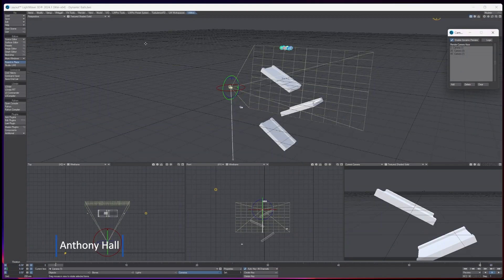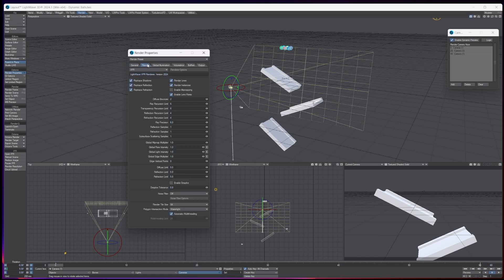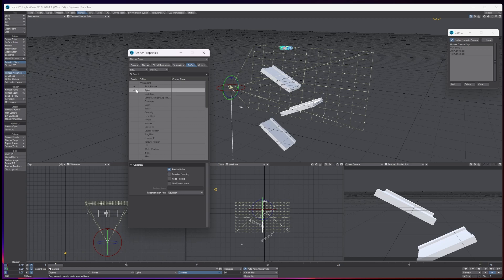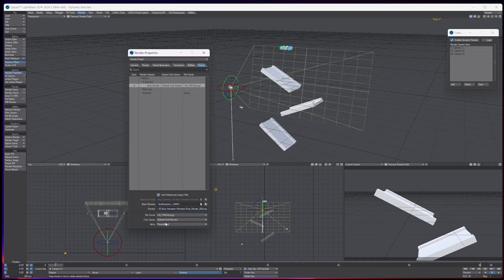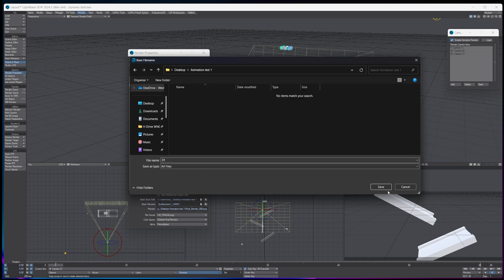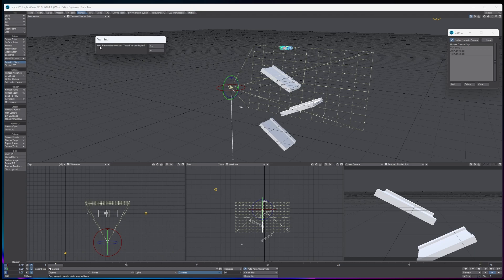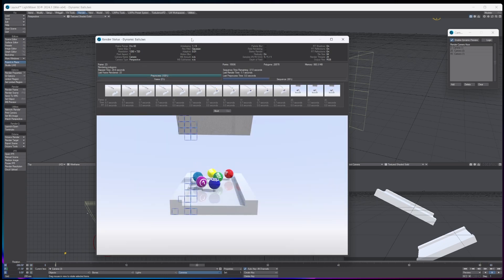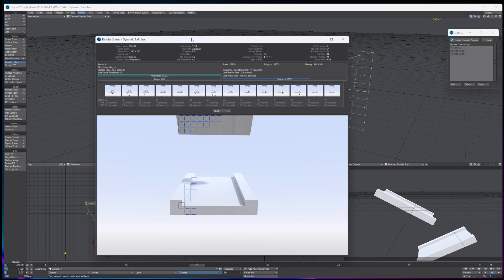Lightwave 3D - Rendering your first Animation